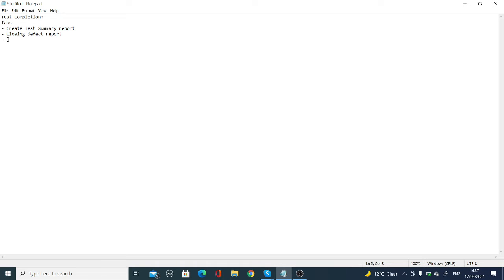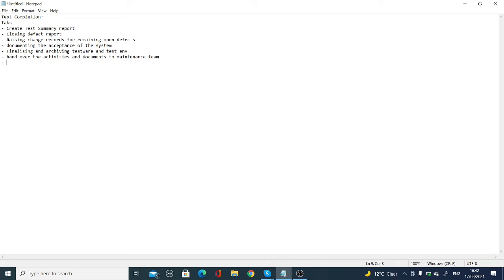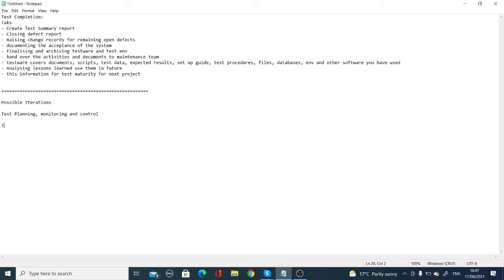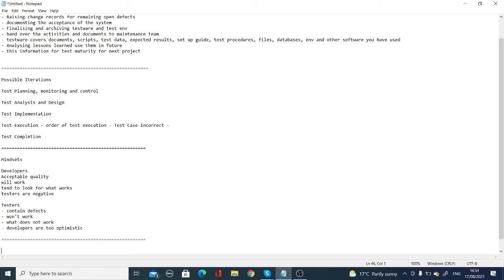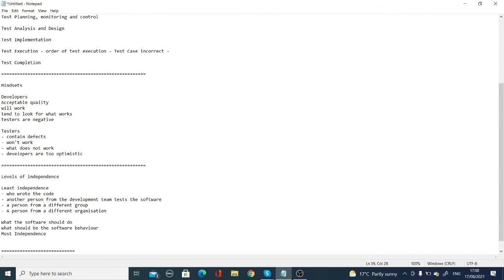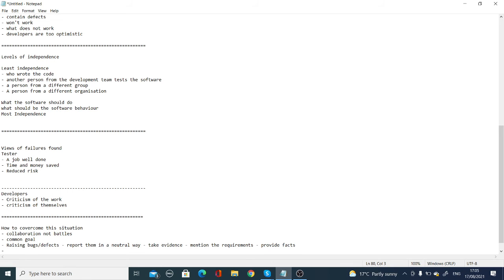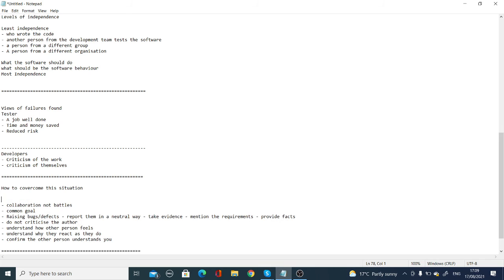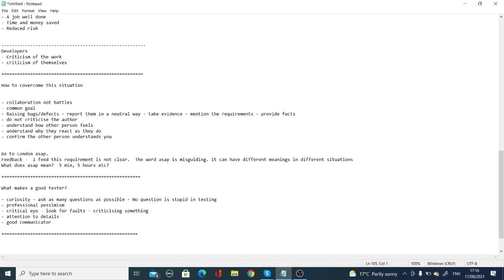Test Completion17thAug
Test Completion:
Taks
- Create Test Summary report
- Closing defect report
- Raising change records for remaining open defects
- documenting the acceptance of the system
- Finalising and archiving testware and test env
- hand over the activities and documents to maintenance team
- testware covers documents, scripts, test data, expected results, set up guide, test procedures, files, databases, env and other software you have used
- Analysing lessons learned use them in future
- this information for test maturity for next project

Possible Iterations

Test Planning, monitoring and control

Test Analysis and Design

Test Implementation

Test Execution - order of test execution - Test Case incorrect -

Test Completion

Mindsets

Developers
Acceptable quality
will work
tend to look for what works
testers are negative

Testers
- contain defects
- won't work
- what does not work
- developers are too optimistic

Levels of independence

Least independence
- who wrote the code
- another person from the development team tests the software
- a person from a different group
- A person from a different organisation

What the software should do
what should be the software behaviour
Most Independence

Views of failures found
Tester
- A job well done
- Time and money saved
- Reduced risk

Developers
- Criticism of the work
- criticism of themselves

How to covercome this situation

- collaboration not battles
- common goal
- Raising bugs/defects - report them in a neutral way - take evidence - mention the requirements - provide facts
- do not criticise the author
- understand how other person feels
- understand why they react as they do
- confirm the other person understands you

Go to London asap.
Feedback -  I feed this requirement is not clear.  The word asap is misguiding. it can have different meanings in different situations
What does asap mean?  5 min, 5 hours etc?

What makes a good tester?

- curiosity - ask as many questions as possible - No question is stupid in testing
- professional pessimism
- critical eye - look for faults - criticising something
- attention to details
- good communicator

pass a piece of information